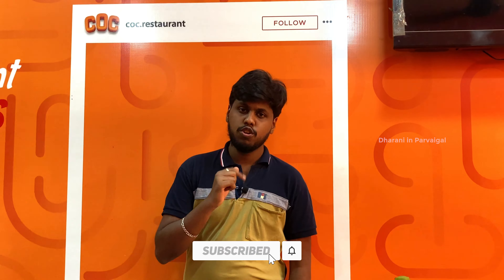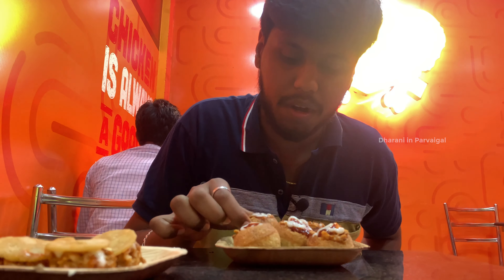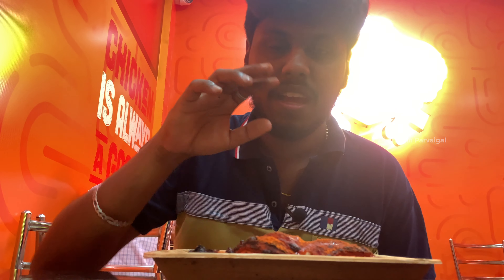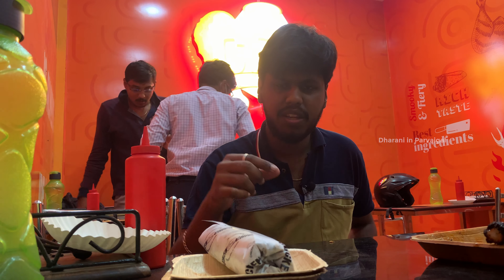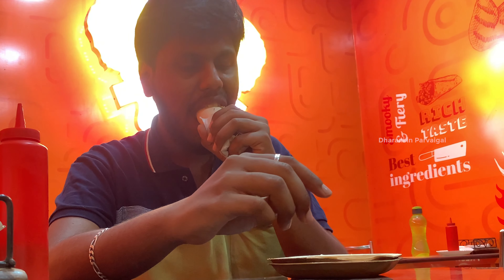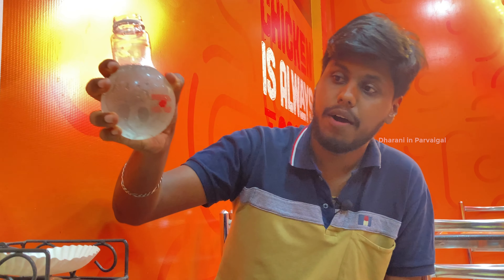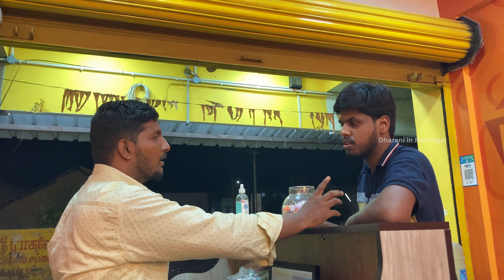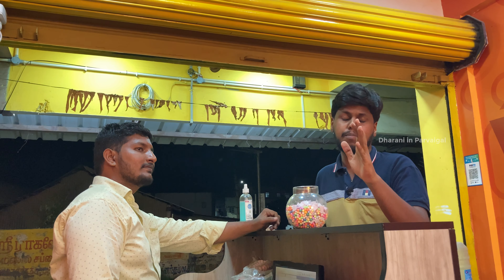Pani Puri Shawarma and BBQ Gun Chicken at Chicken Only Chicken, Erode🔥🍗 - Dharani in Parvaigal👁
Food Items I Ordered:
✨Thattu Vadai Shawarma
✨Pani Puri Shawarma
✨Gun BBQ Chicken
✨Smokey Shawarma
✨White Zombie Mojito

📍Location:
Chicken only Chicken - Erode